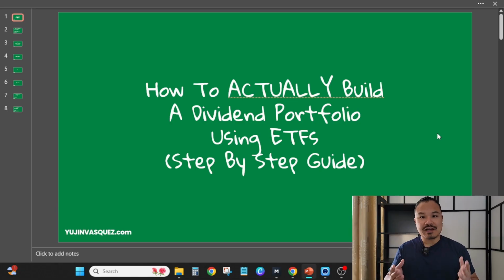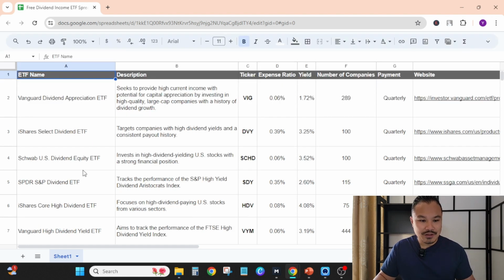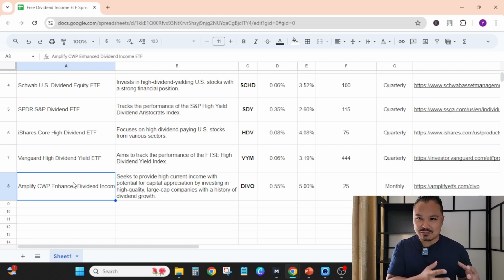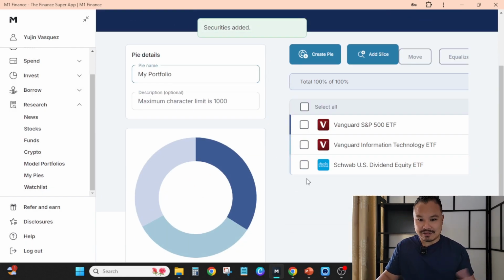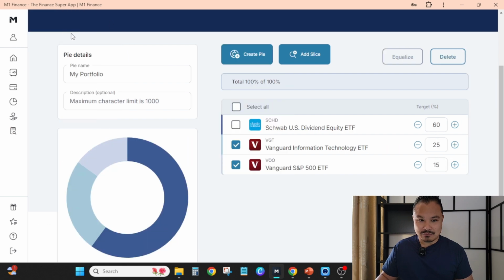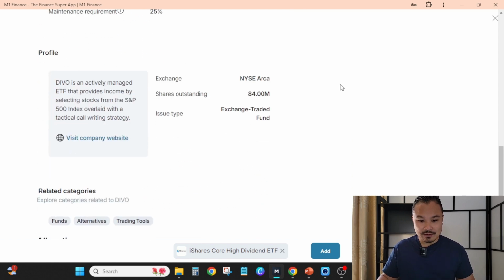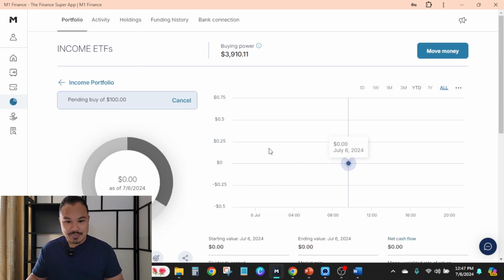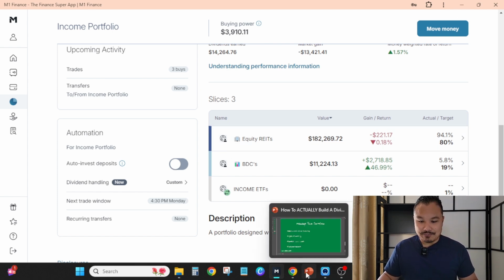How To REALLY Build A Dividend ETF Portfolio With M1 Finance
In this video I am going to show you exactly how you could build a dividend income portfolio using ETF’s on M1 Finance while also keeping risk and expenses relatively low.

This community includes:
💰 Free Investing Masterclass Video Course
🤝 Community of other investors!
🙋🏻‍♂️ Coaching Calls to get your questions answered
📈 Investing strategies and ideas
🏆 A place to celebrate your wins (and discuss your losses)